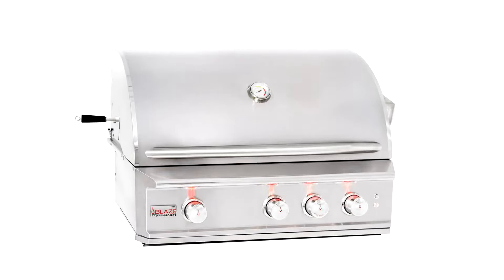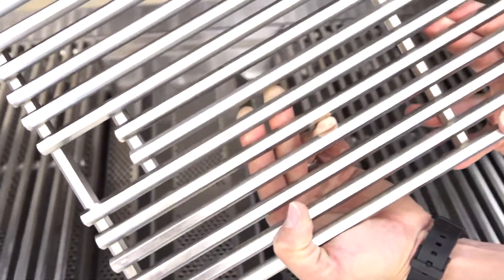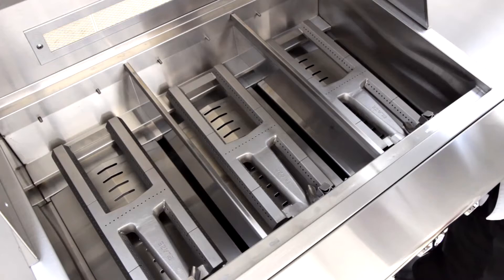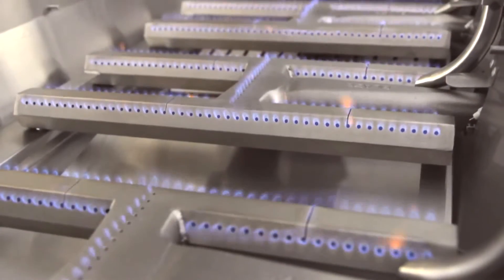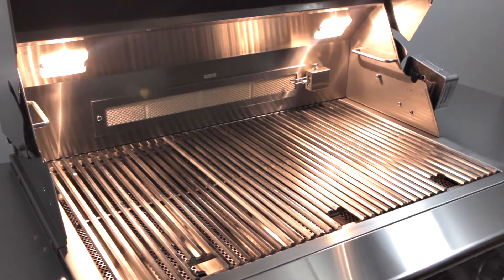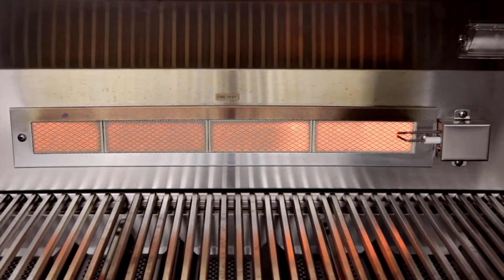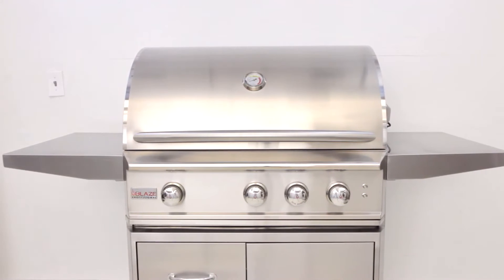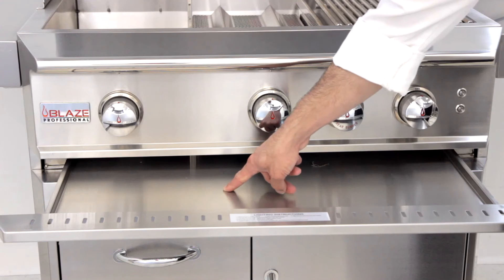Blaze Professional Grill Overview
Product Details:

Blaze presents the Blaze Professional Grill as a leader in the industry regarding the thickness of its components resulting in irrefutable durability while providing an effective cooking system. By the precision mixing of fuel and oxygen, Blaze Professional achieves extraordinary searing temperatures while maintaining low gas consumption per burner when compared to the top performing grill brands. The Professional’s Illumination system compliments its unmistakable style giving an appearance to catch every admiring eye!

Key Features

10,000 BTU infrared rear rotisserie burner with included rotisserie kit
Rotisserie kit includes a waterproof motor
Heavy 12mm stainless steel hexagon cooking rods maximize durability
Push and turn flame-thrower primary ignition system delivers a fast start every time
Individual flash tube secondary ignition
Removable warming rack
Heat zone separators divide the cooking surface into individual temperature zones
Flame stabilizing grids minimize flare-ups while adding a grilled flavor
Full-width drip tray and removable baffles for quick clean up
Double-lined grill hood protects outer layer from heat discoloration and maintains more heat
Illuminated control knobs for evening gatherings creates a sophisticated appearance
Interior lights help navigate the grilling surface at night
Blaze Grills offers an impressive Lifetime Warranty